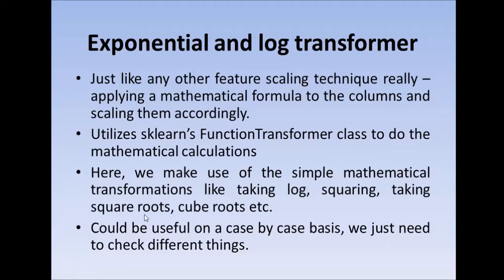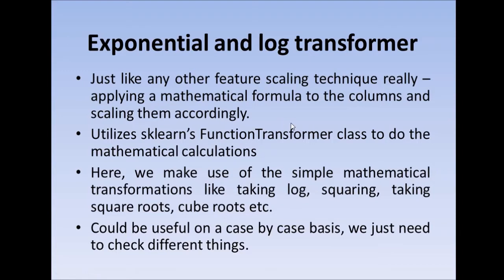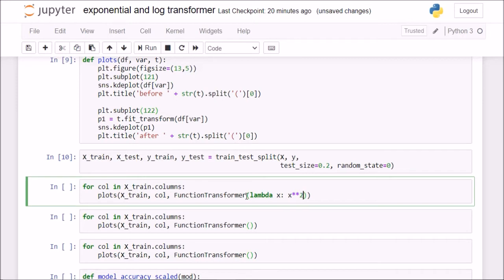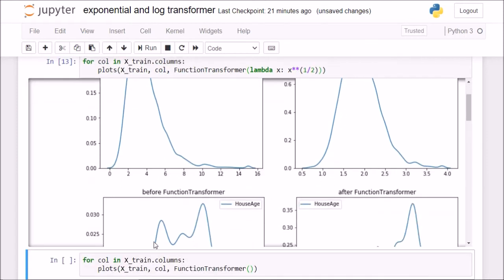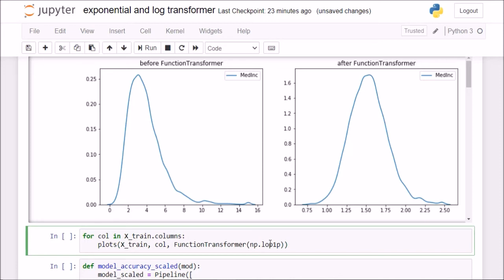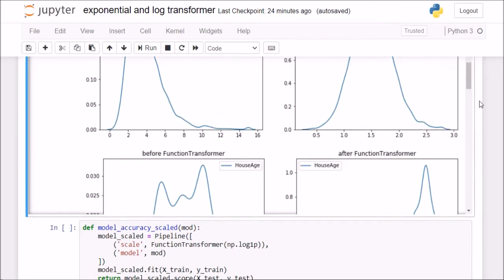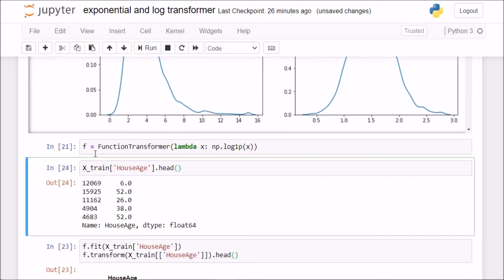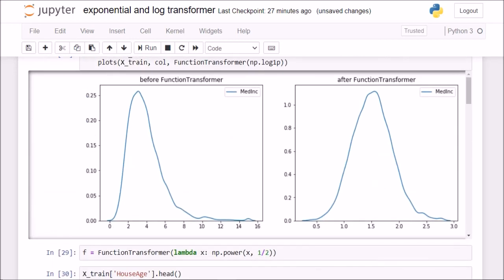Using Exponential and Log transformers for feature scaling | Machine Learning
In this tutorial, we'll look at Exponential and Log transformers, a type of feature scaling technique for linear Machine Learning models.

In the tutorial, we'll be going through all the nitty-gritties of these transformers, when to use them, when NOT to use them, how is it helpful, how is it NOT so helpful etc etc.

Feature scaling is so important that your model performance could shoot up by many a percentage points if you use the correct feature scaling techniques.

In a nutshell, Exponential transformers convert existing observations into square roots, cube roots etc scaling them in the process, and Log transformers convert existing observations into their logarithmic values scaling them to a logarithmic scale in the process.

I've uploaded all the relevant code and datasets used here (and all other tutorials for that matter) on my github page which is accessible here: